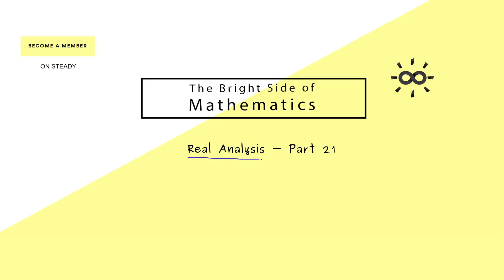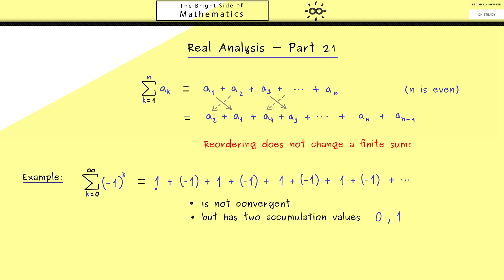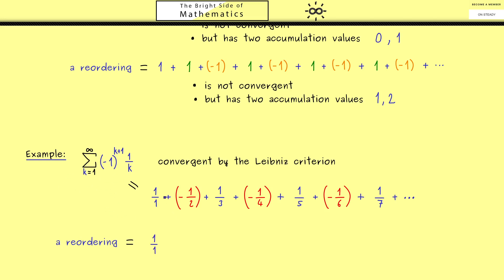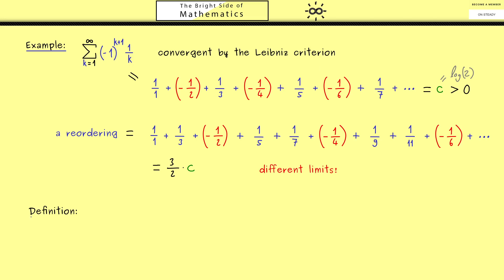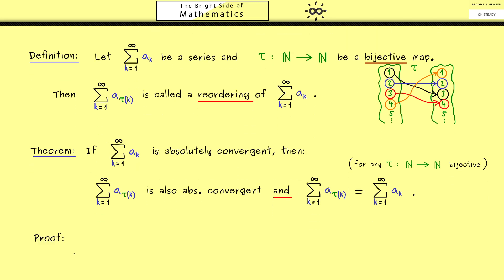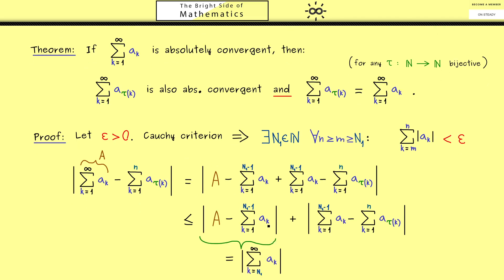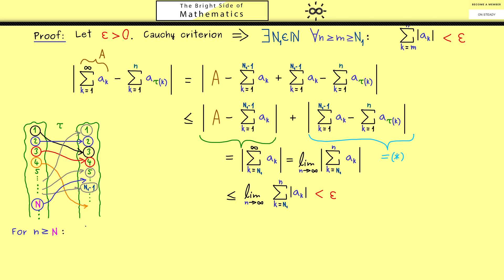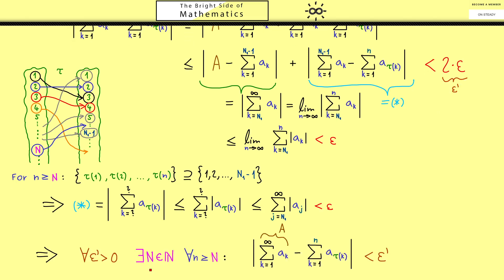Real Analysis 21 | Reordering for Series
x

00:00 Intro
00:17 Meaning of reordering of series
01:13 Example: Reordering can change the value
02:32 2nd Example with a convergent series
04:58 Definition Reordering
06:10 Theorem for abs. convergent series
06:39 Proof of the Theorem
12:22 Credits